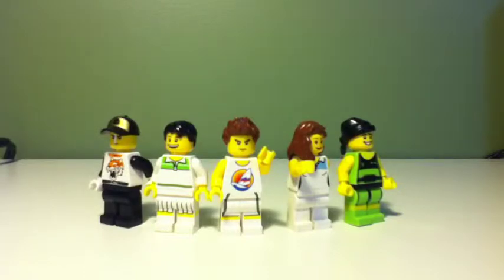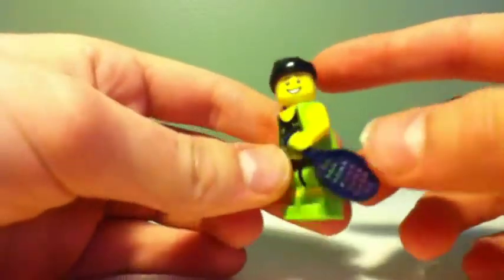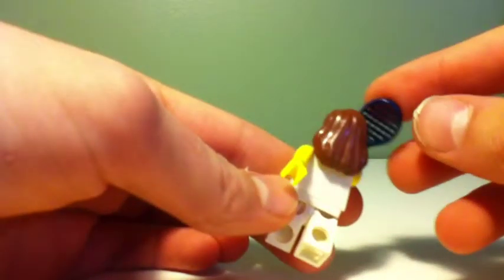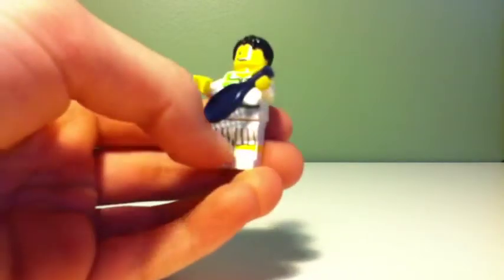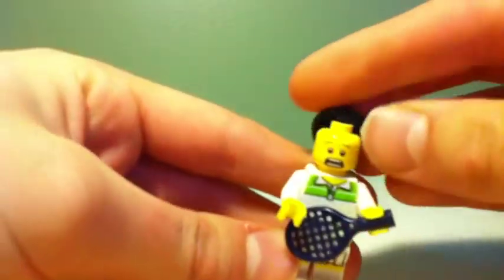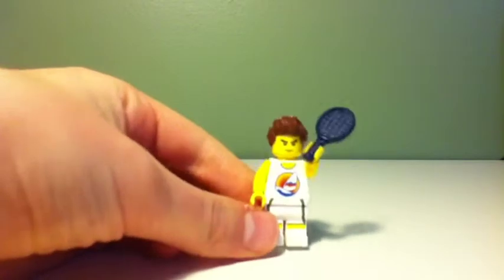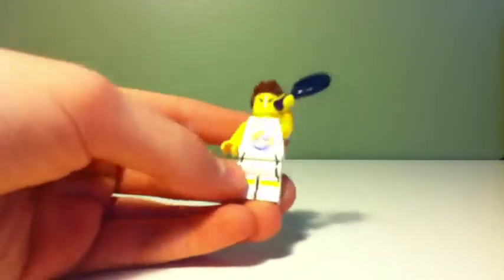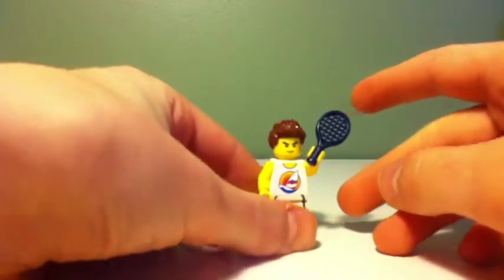Lego Custom Minifigures: The Tennis Team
These are my five custom tennis players. Comment on your favourite tennis minifigure.